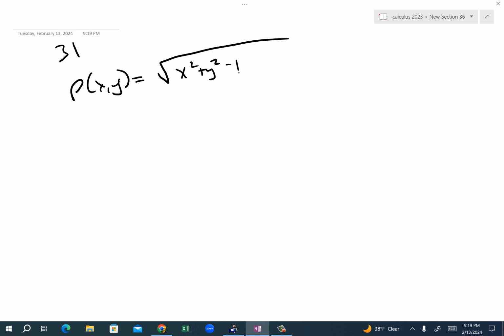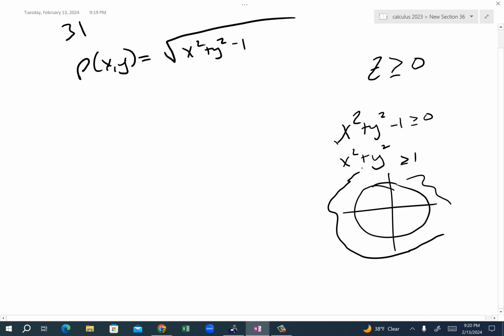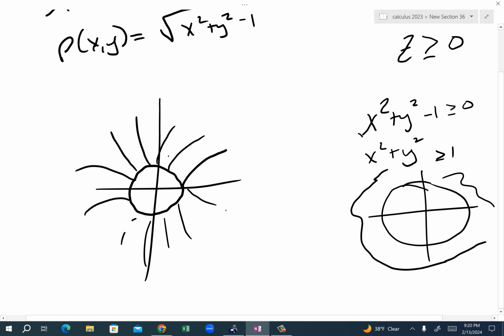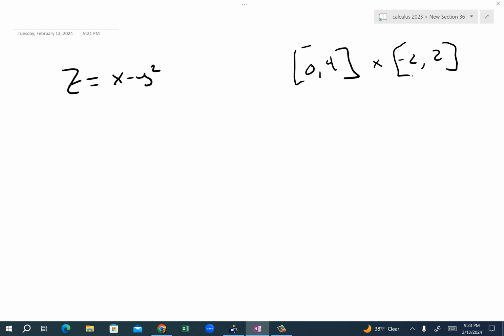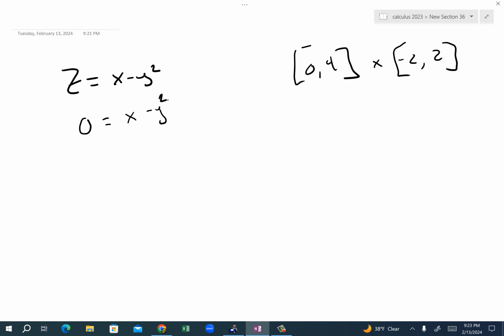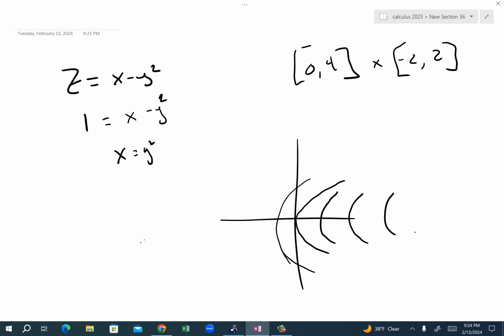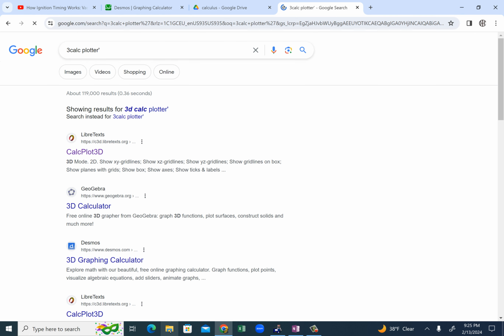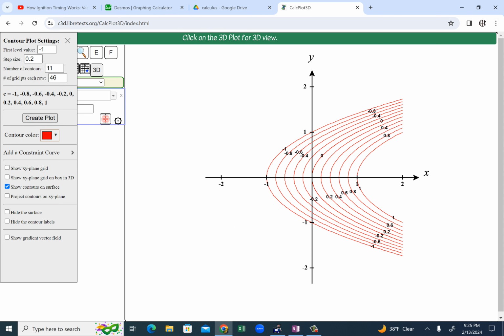15 1 34 and 37